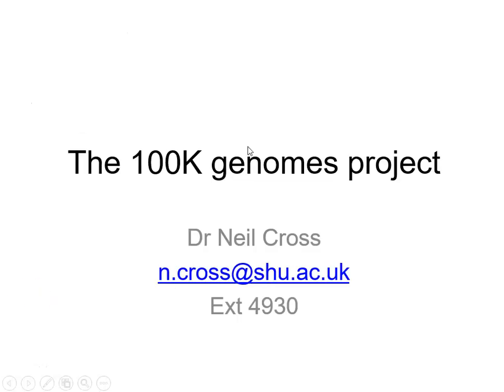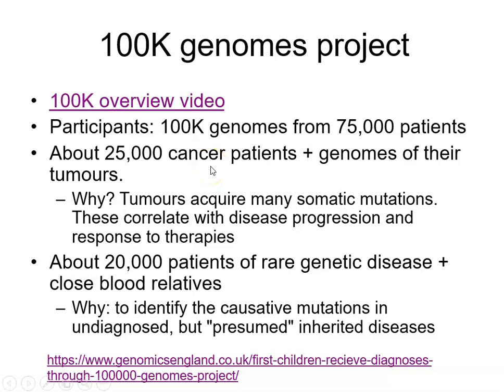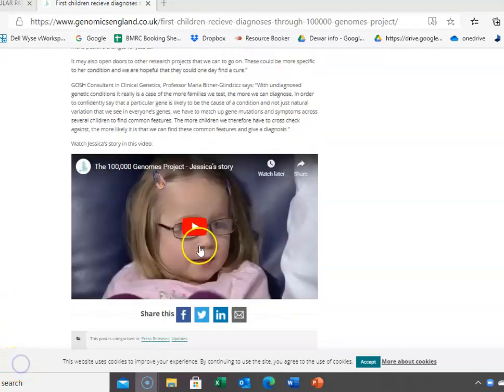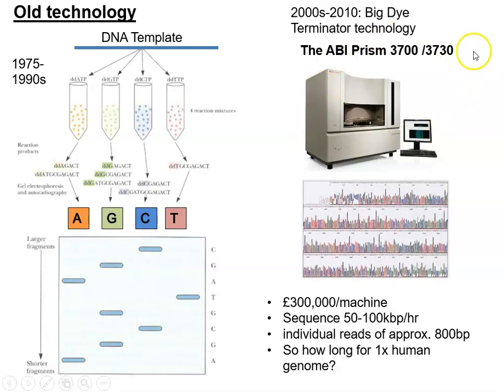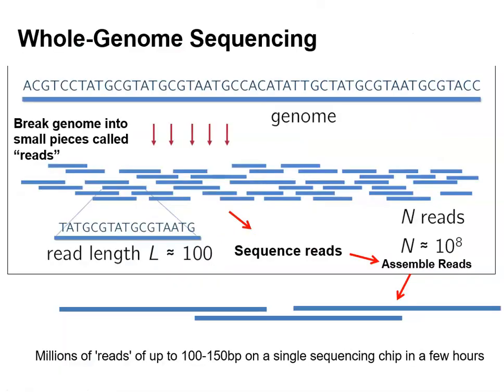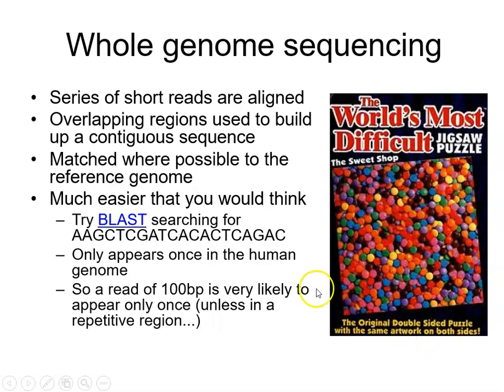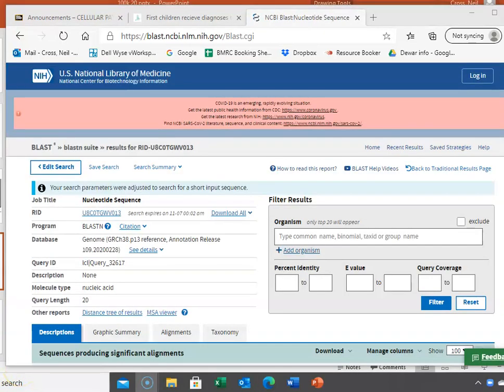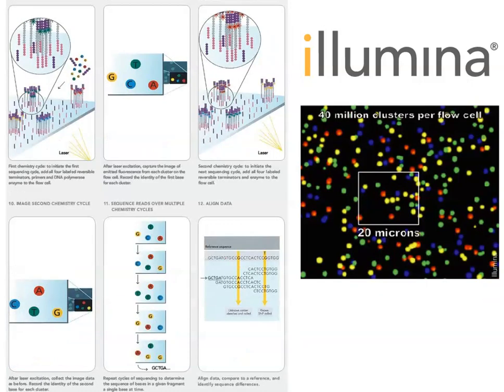100K genomes part 1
Human Genetics and Bioethics/Bioinformatics session on the 100K genomes study